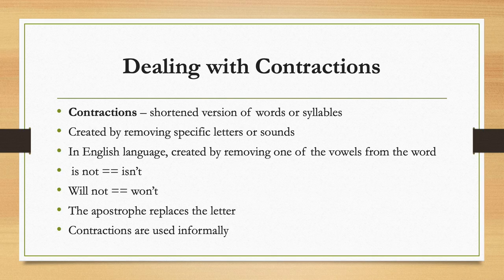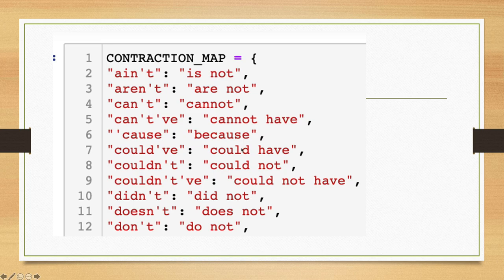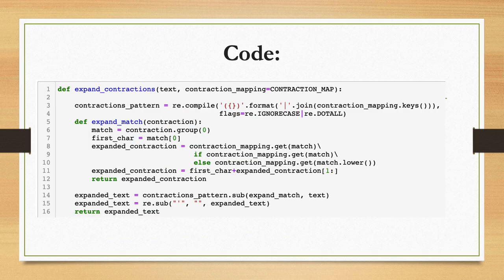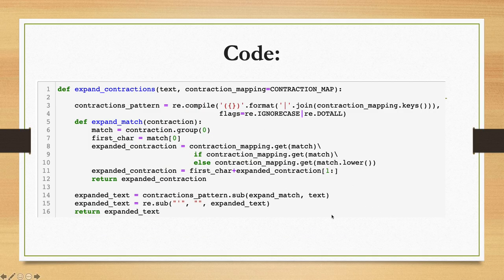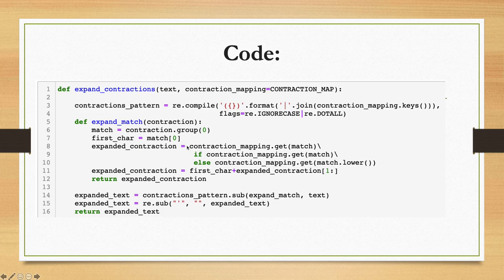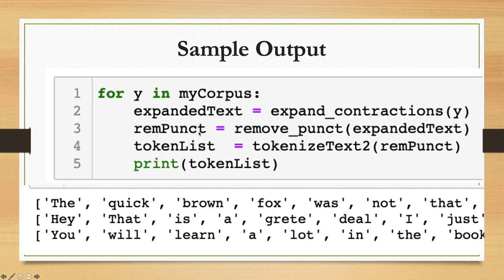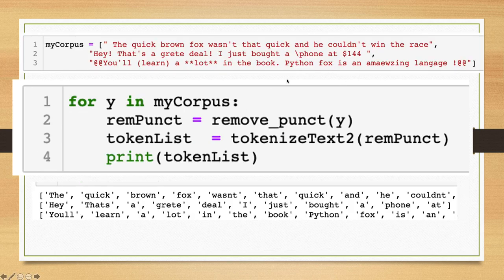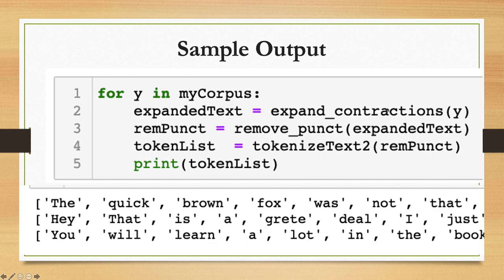Text Mining - Introduction on Text Normalization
All about text Normalization in Text Mining